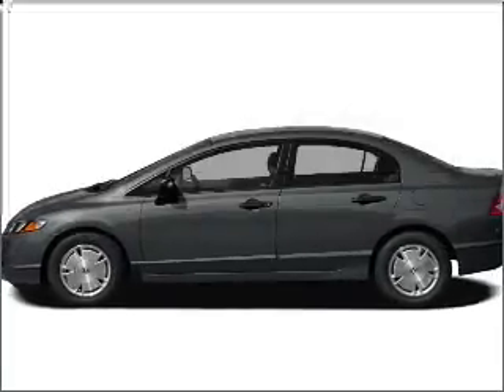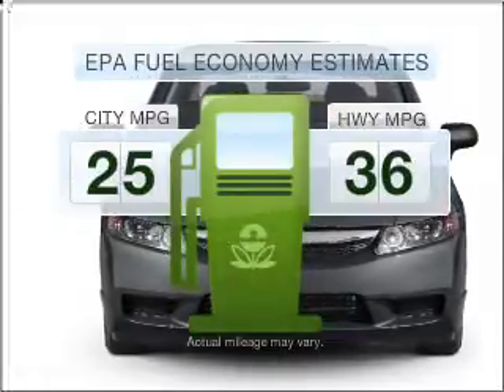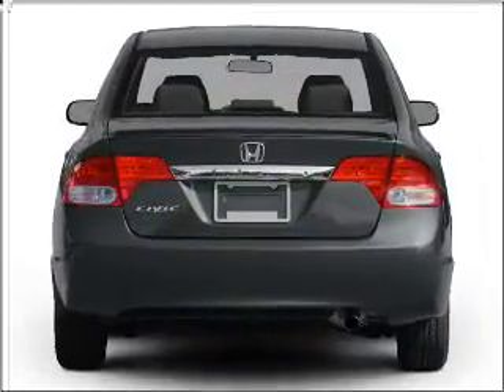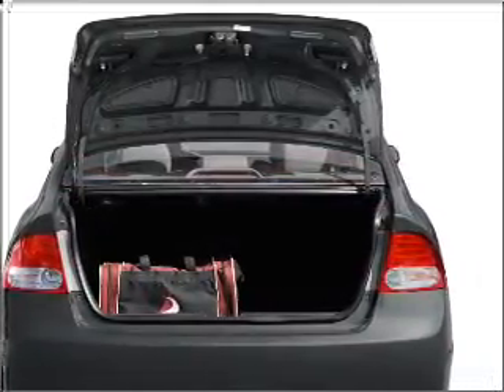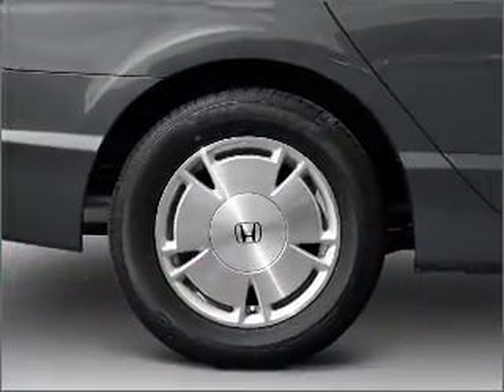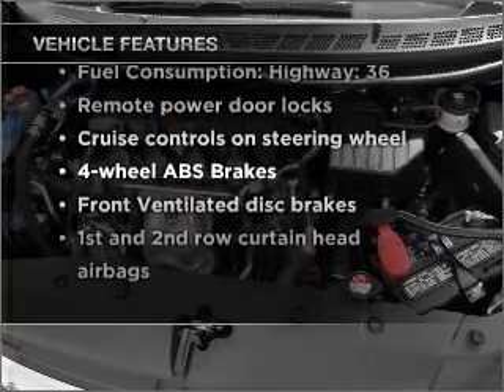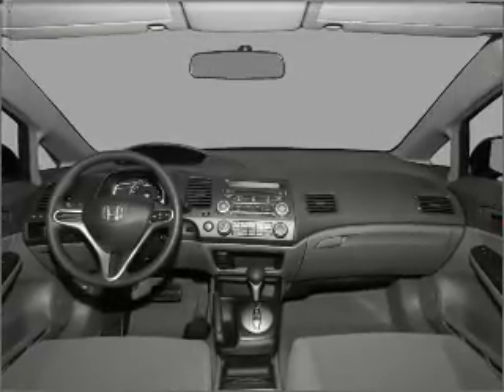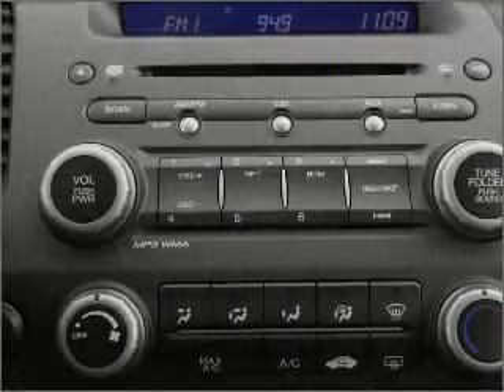2010 Honda Civic - CHESHIRE MA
Year: 2010
Make: Honda
Model: Civic
Trim: EX
Engine: 1.8 liter inline 4 cylinder 16 valve
Transmission: 5-Speed Automatic
Color: Atomic Blue Metallic
Mileage: 0
Address:
452 S State Rd